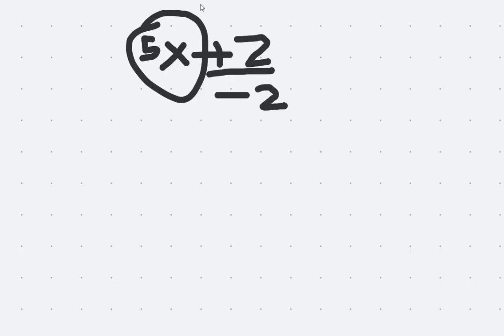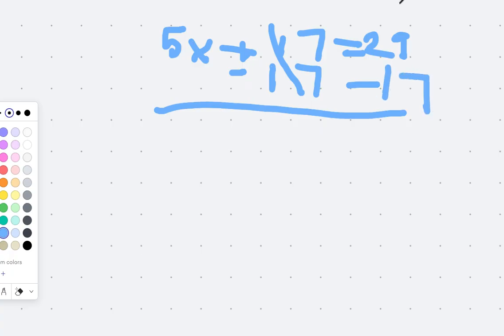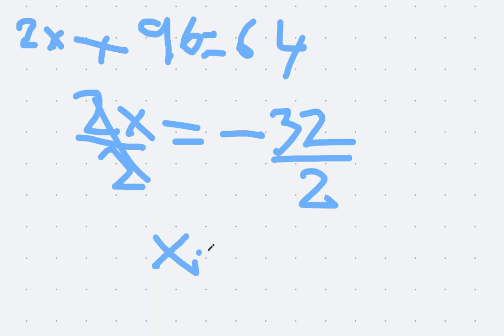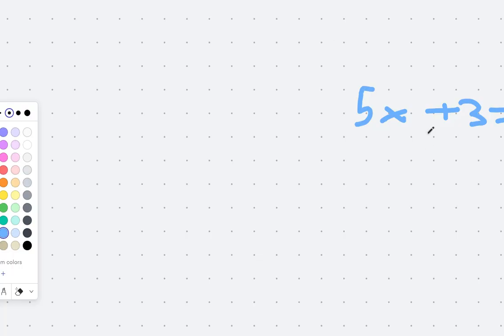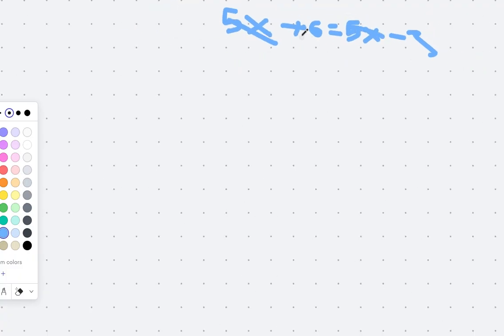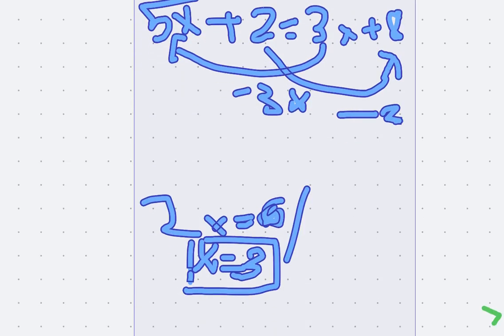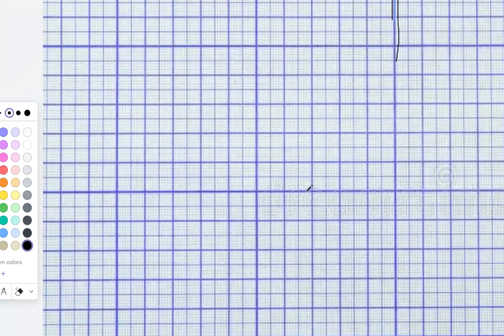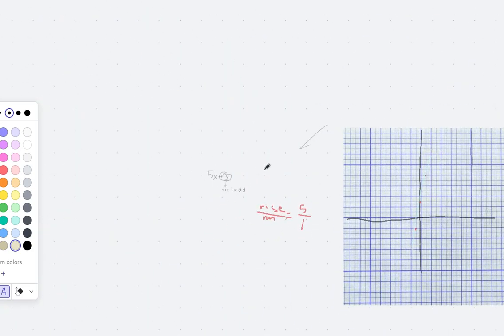Intro To Linear Equations Algebra 1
In this video, we will be learning about the basics of Linear Equations!